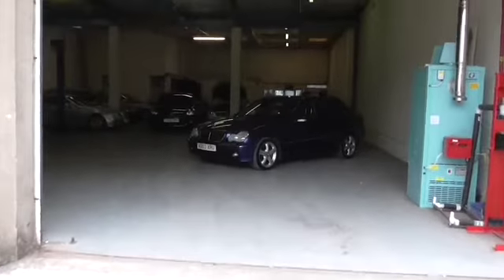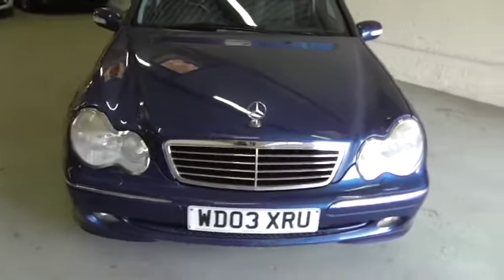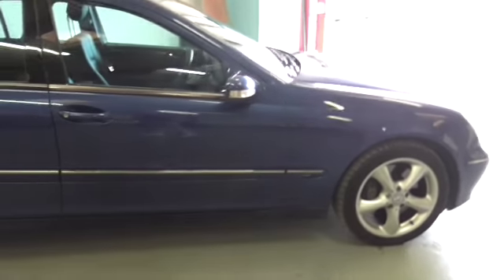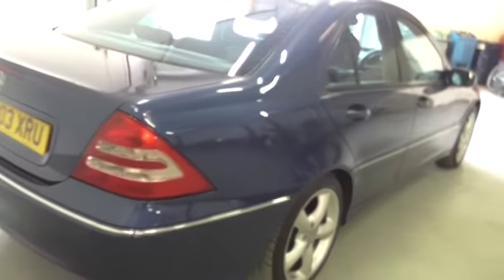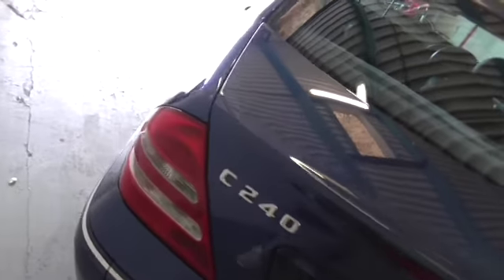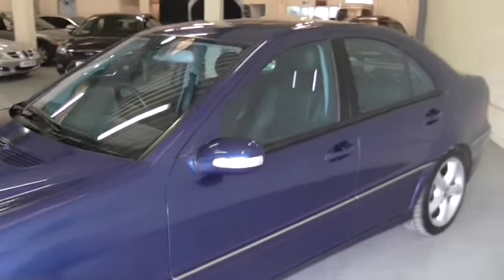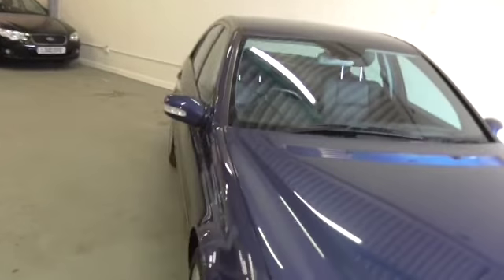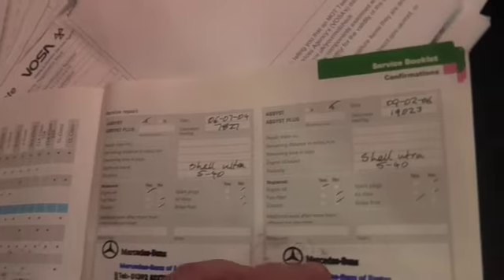S1030001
2003/03 mercedes-benz c240 avantgarde calcot cars mercedes specialist reading